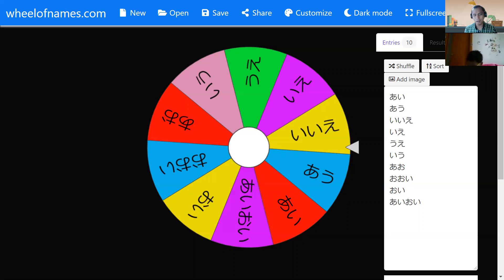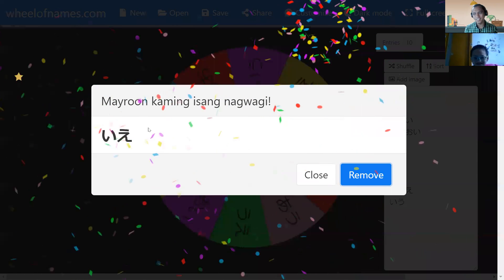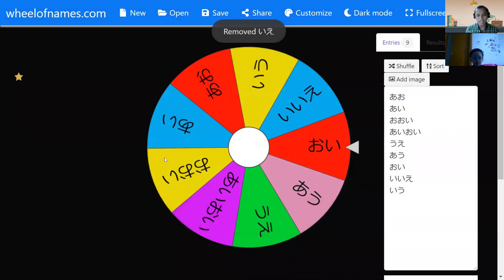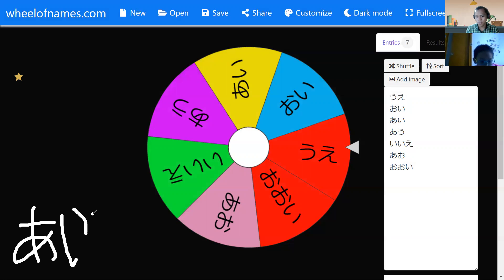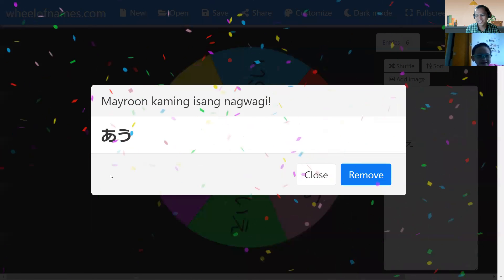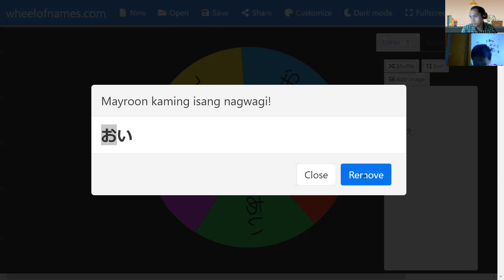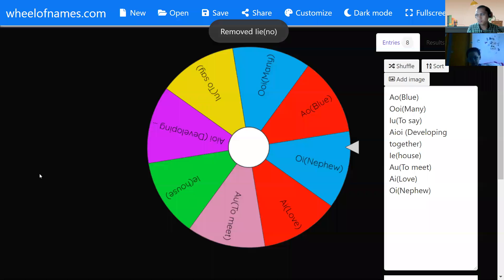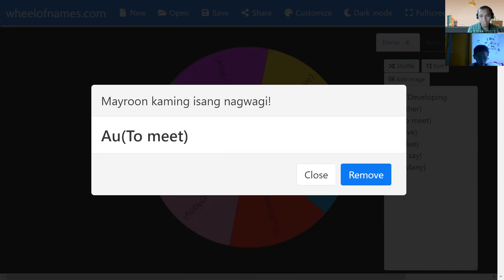A gyou Franciss kun class